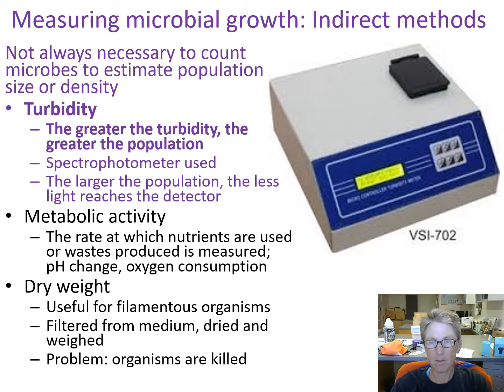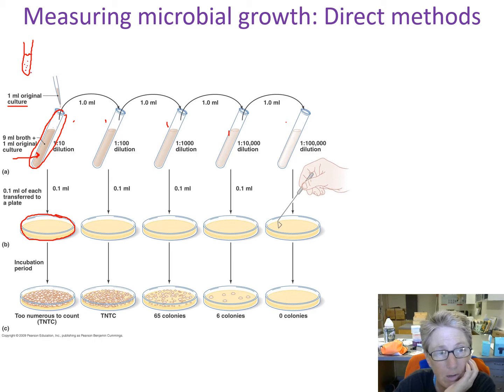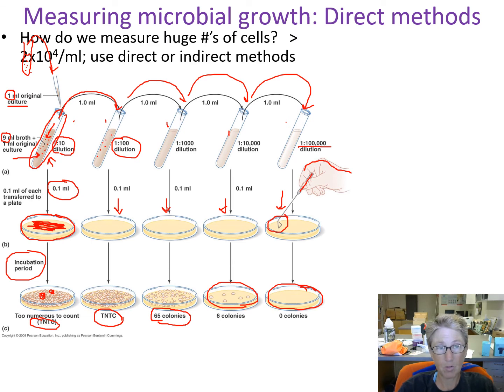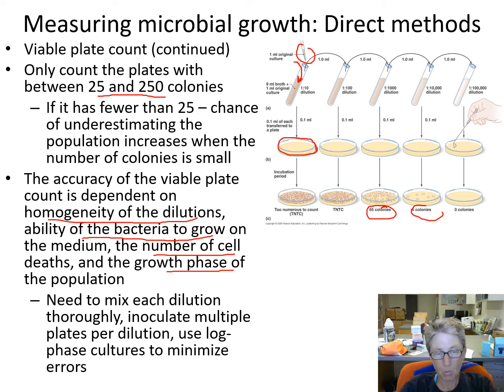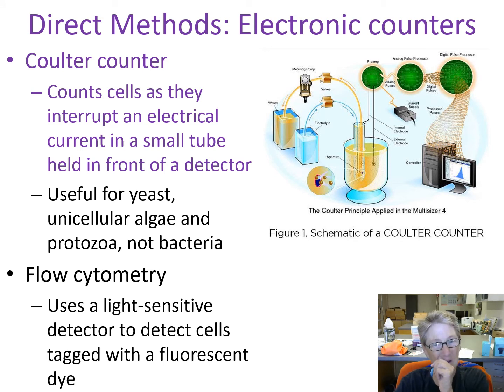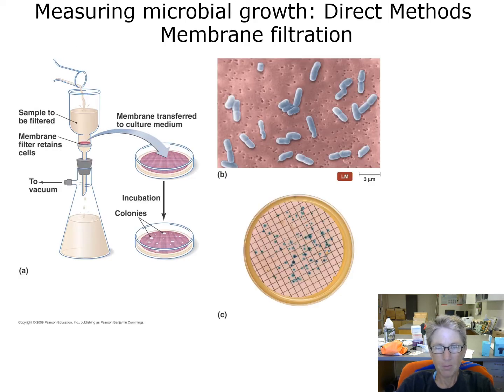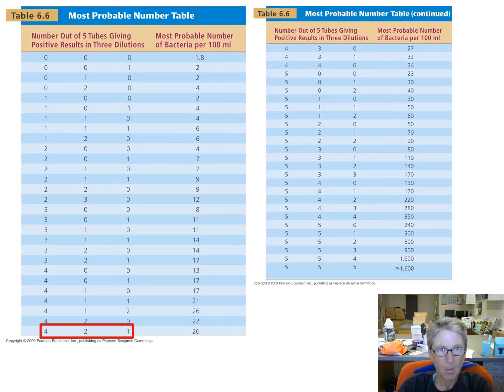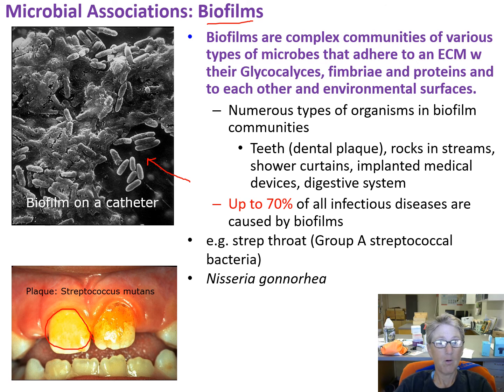Ch 6 Microbe Count VI Su 20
This video describes how to count microbes